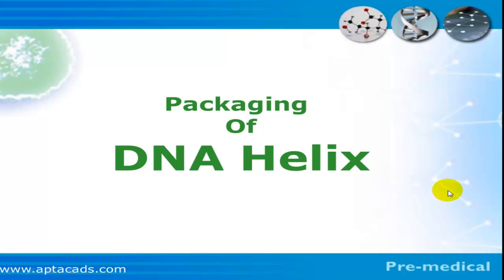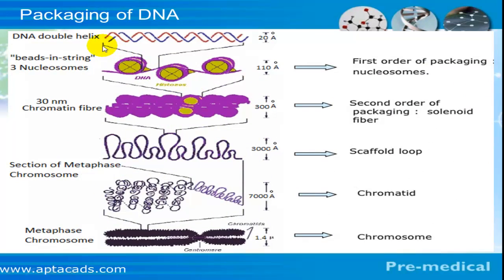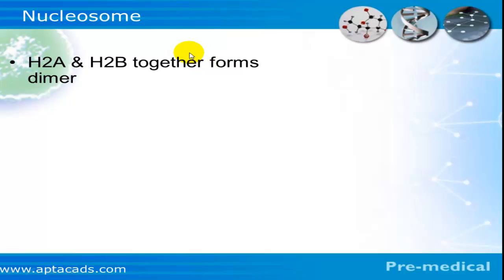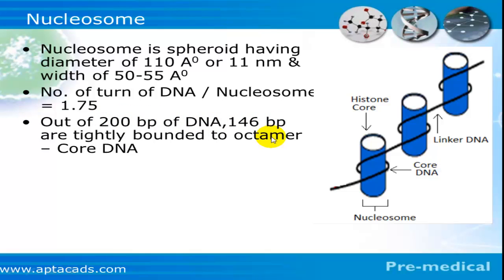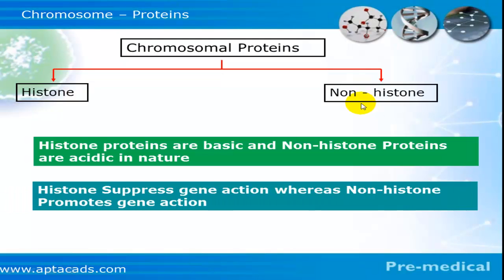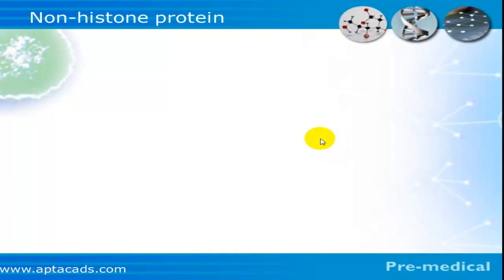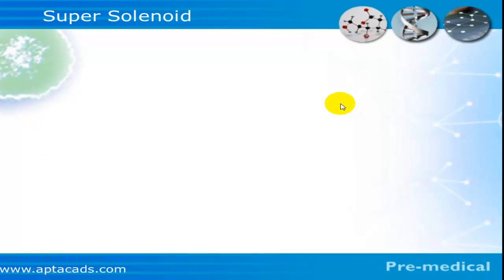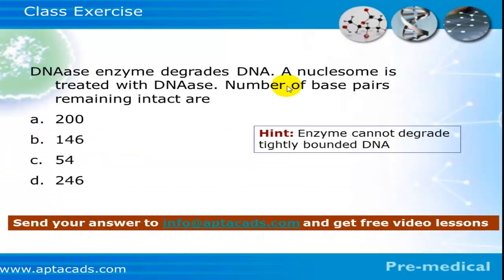Packaging of DNA | Molecular Genetics | Biology | Pre Medical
Packaging of DNA
Topic: Molecular Genetics
Class XII - Biology
Board - CBSE and for Pre Medical Students